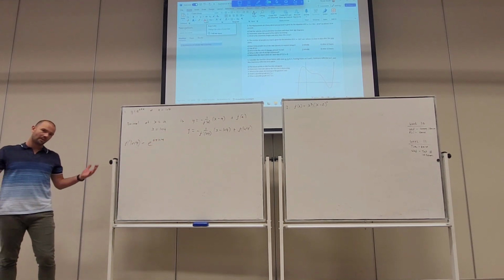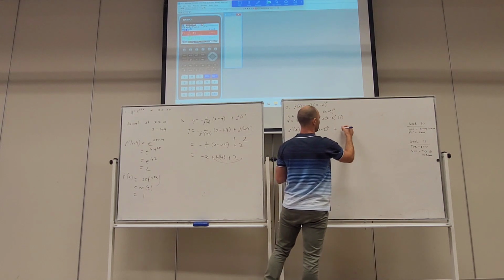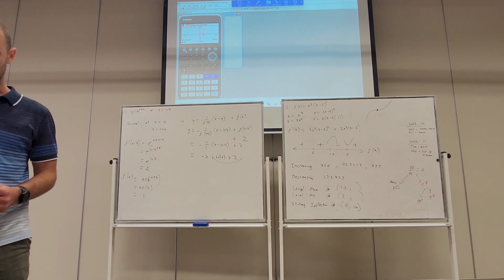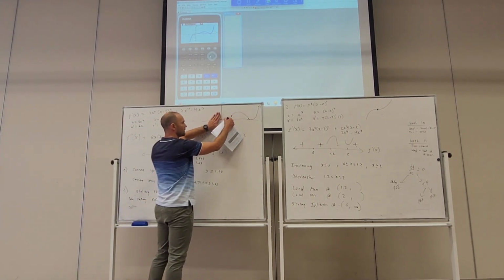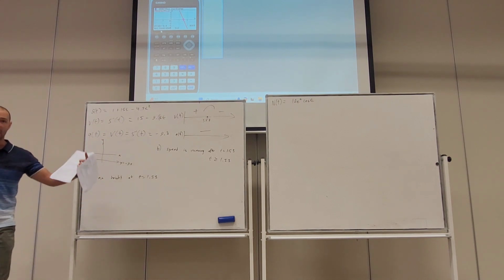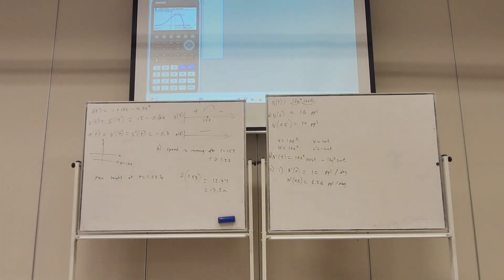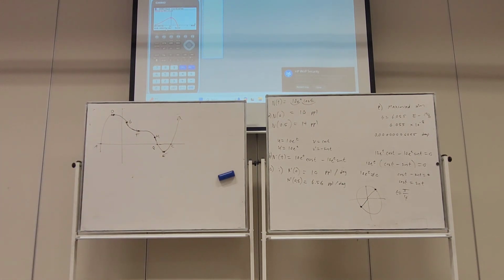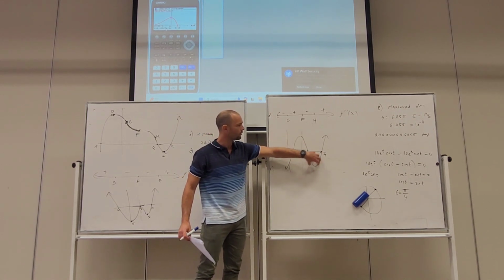Applications of Calculus Summary